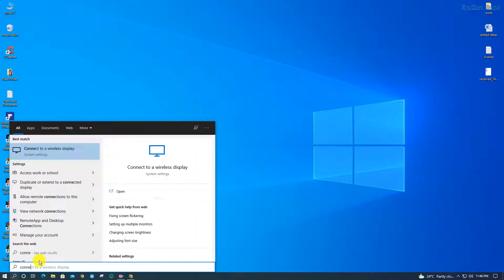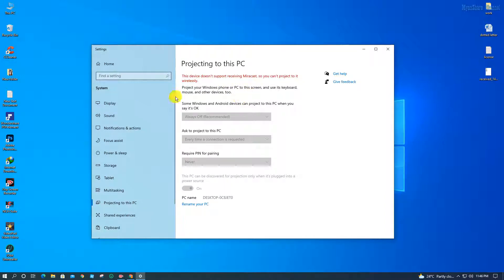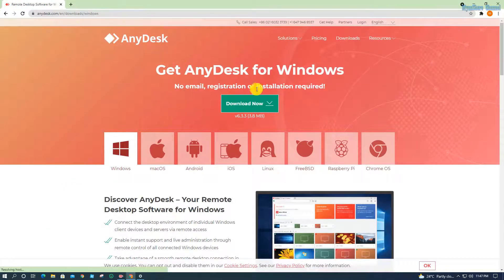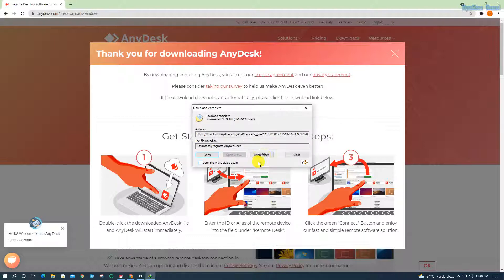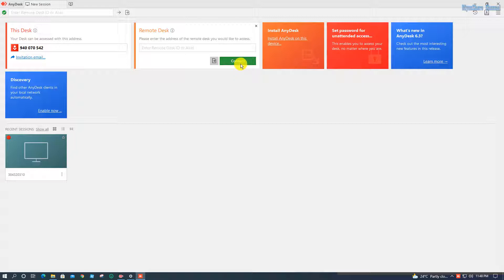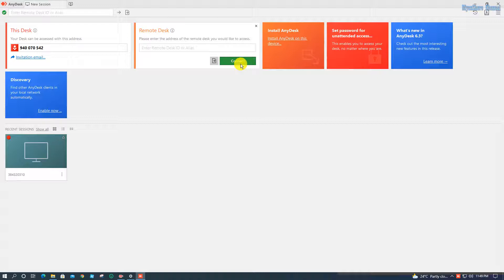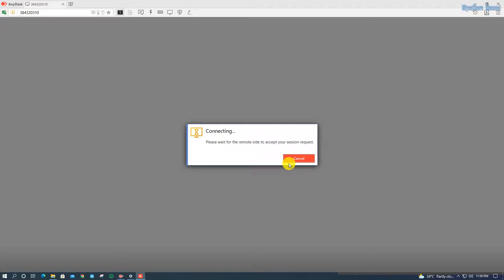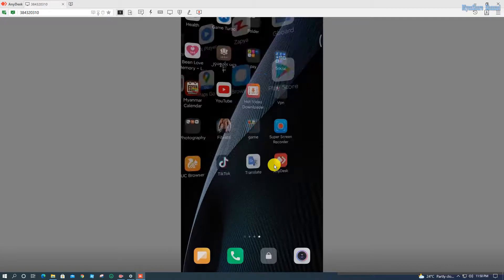How to share phone screen to PC without wifi adapter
Software used: anydesk version 6
Hi guys , in this video shown how to share your phone screen to desktop computer which has not wifi adapter.Here i used anydesk software .Please enjoy.

အားလုံးပဲမဂ်လာပါဗျ .